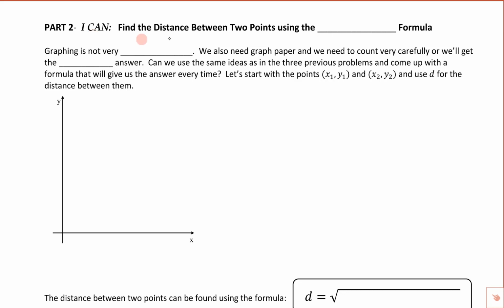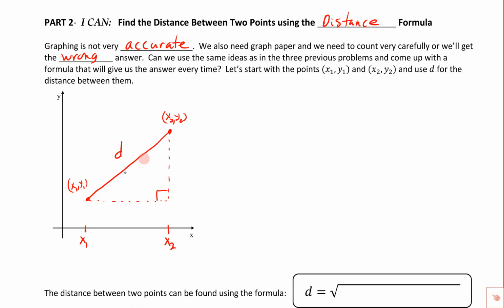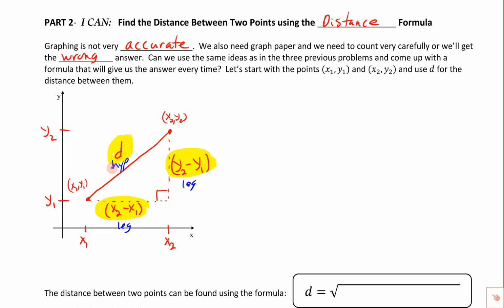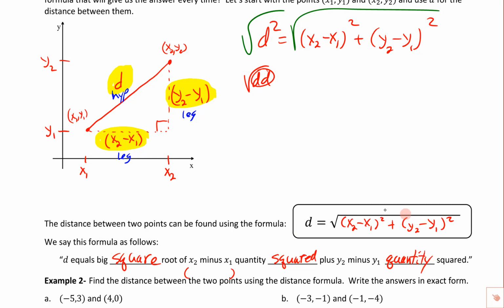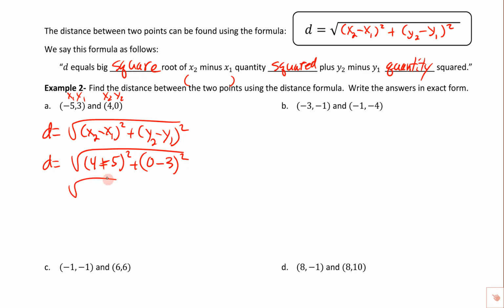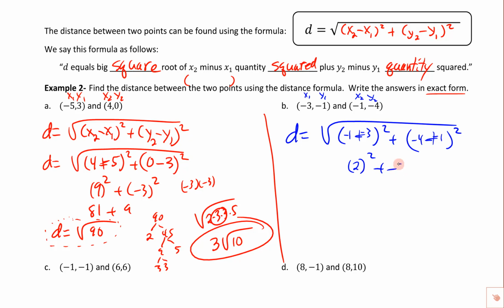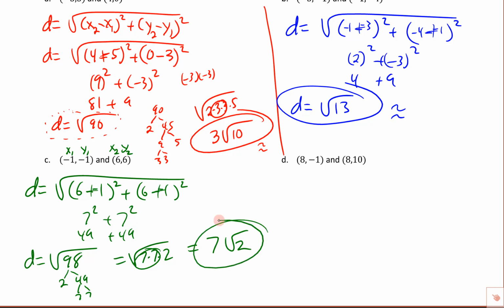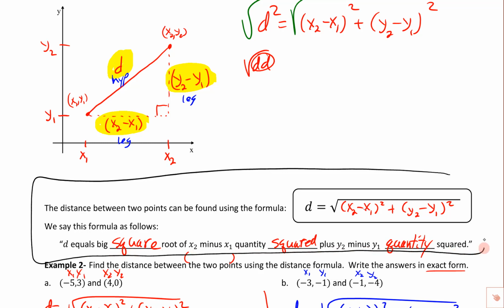8.4 The Distance Formula Part 2